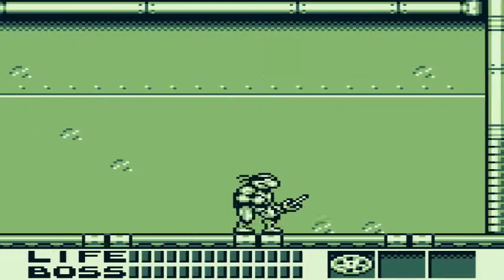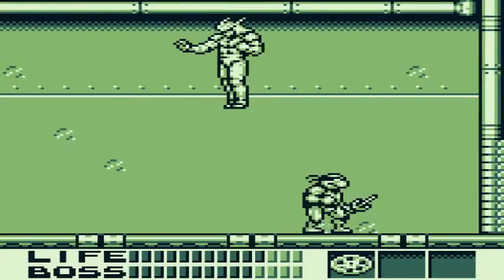Let's Play Teenage Mutant Ninja Turtles 3: Radical Rescue 05- I love being a turtle!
Taking out Shred-head.